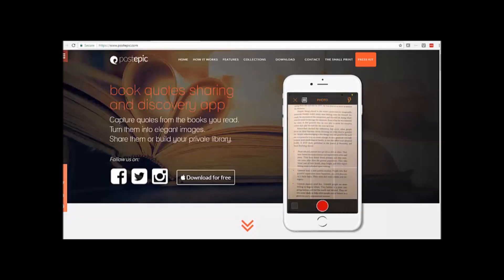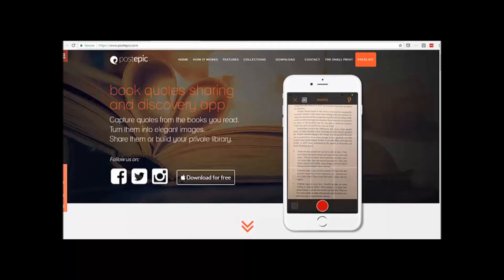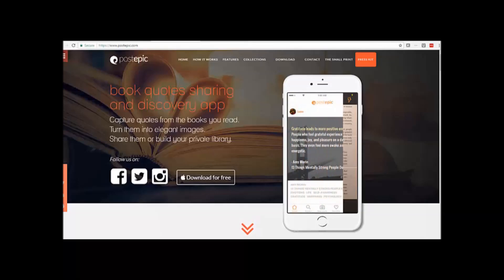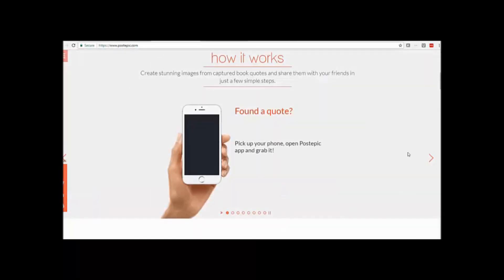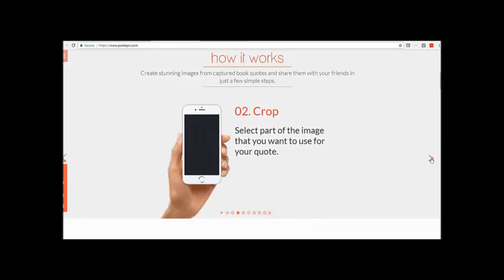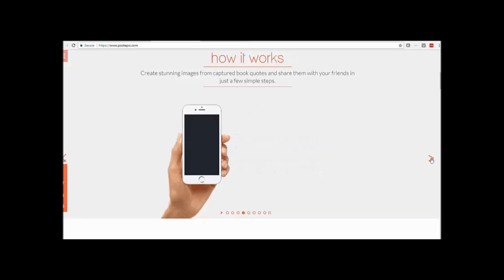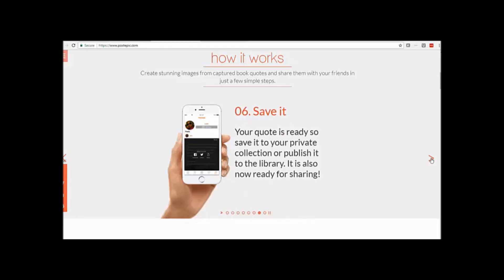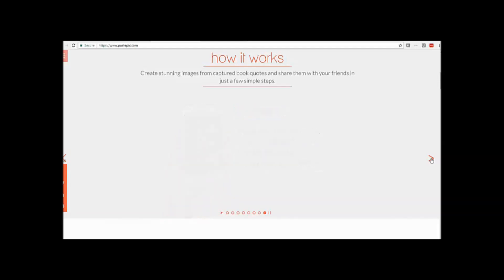Timely Tech - Post Epic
We love tech and thought you might want to know about this cool app.